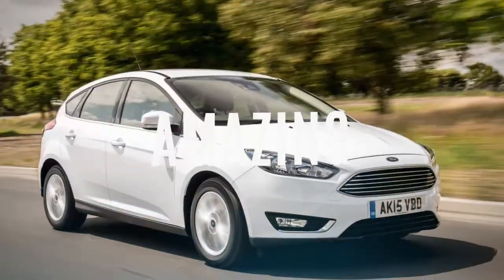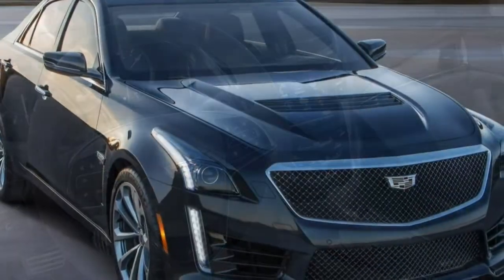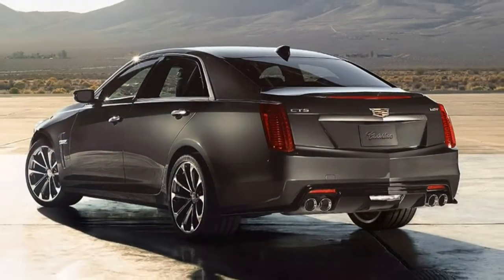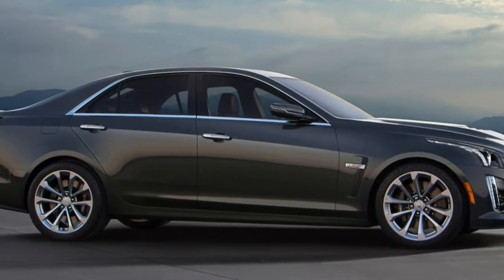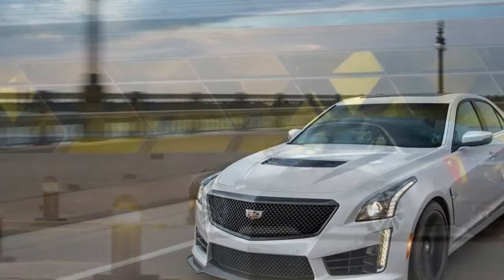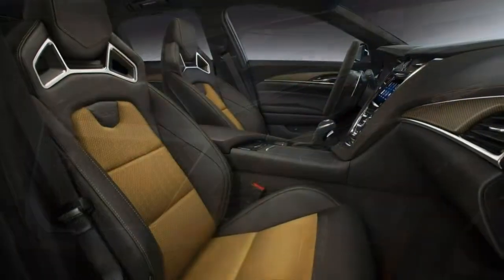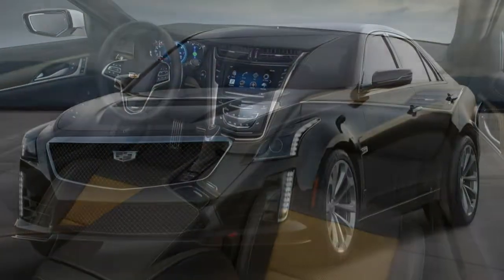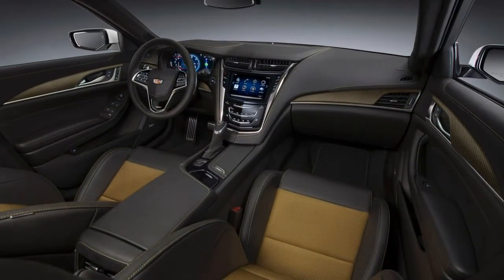Cadillac CTS-V 2017 Car Review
The Cadillac CTS-V can be a high-performance version in the Cadillac CTS.

 The CTS-V series includes three body styles, that feature a pushrod OHV V-8 engine and also a sport-tuned suspension. The four-door CTS-V sedan has been available since 2004, and also the CTS-V sport wagon and coupe were introduced really for the 2011 model year. The sedan competes within the North American consumer market against other high-performance luxury sedans and "echoes" their quality but is usually a more affordable option than competitors as being the Audi RS6, BMW M5, and Mercedes E63 AMG.